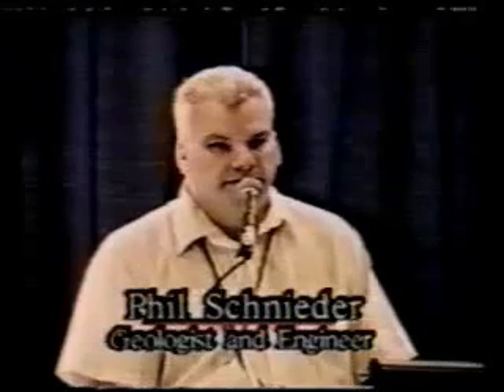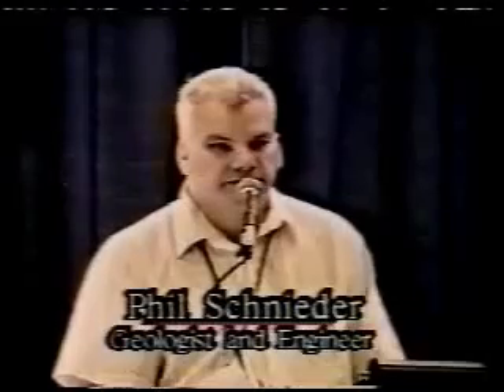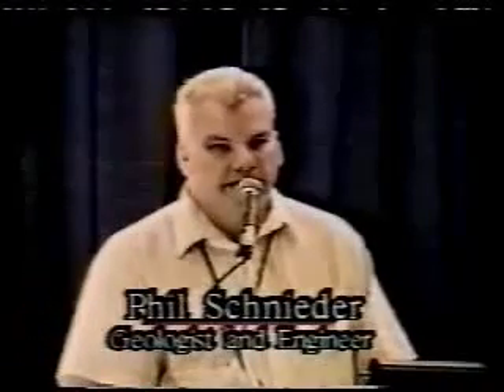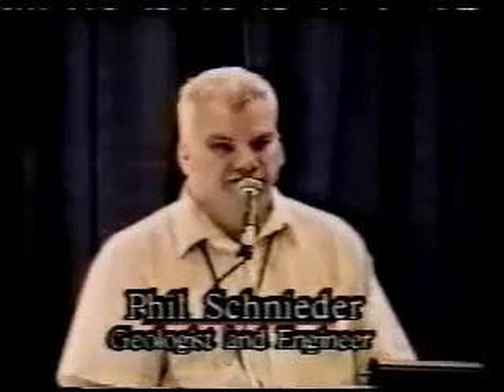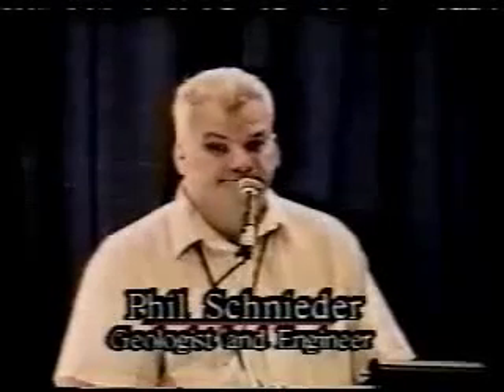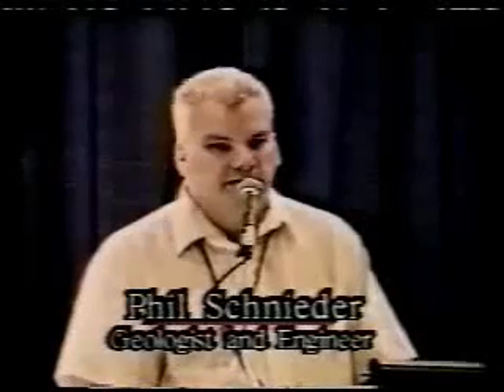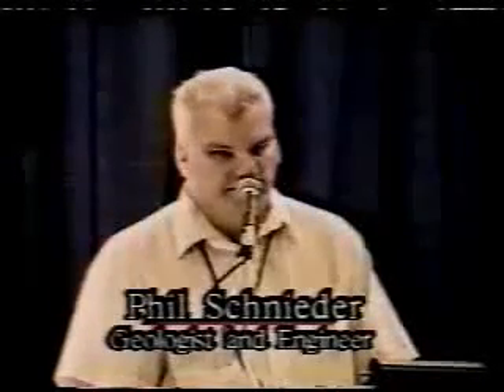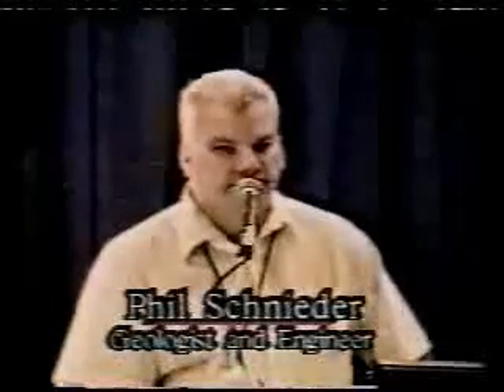Phil Schneider - Dulce Base